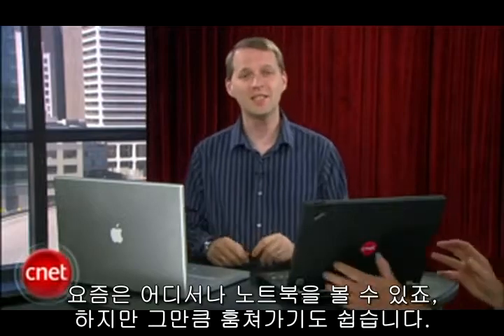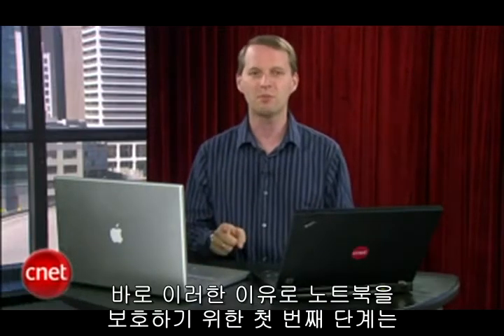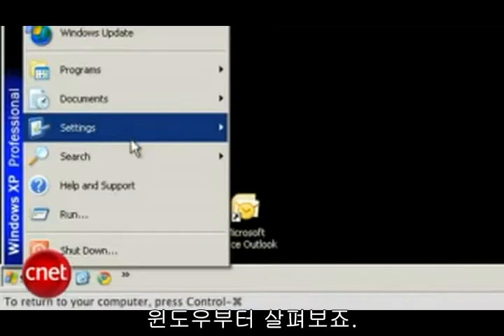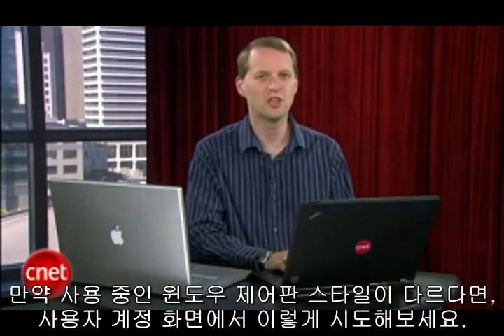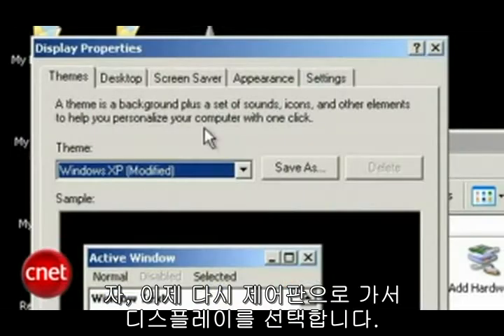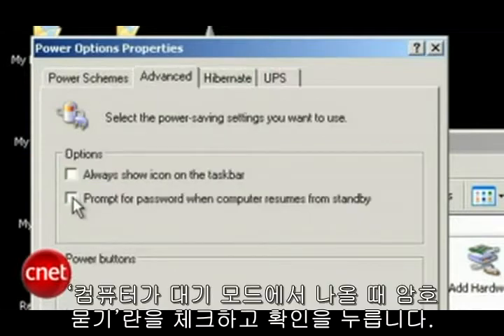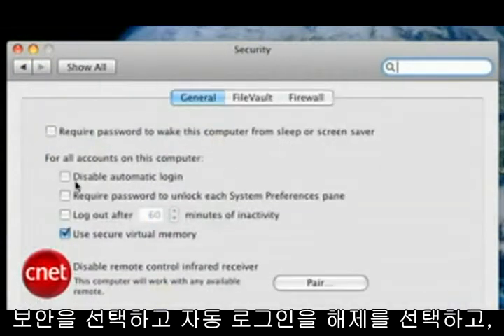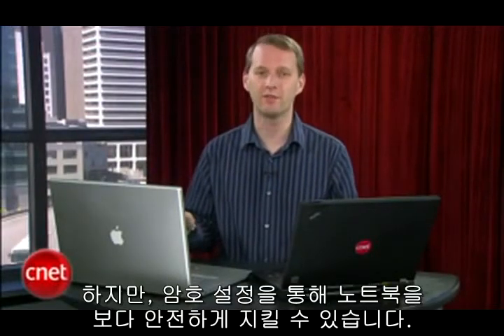Password-protect user accounts